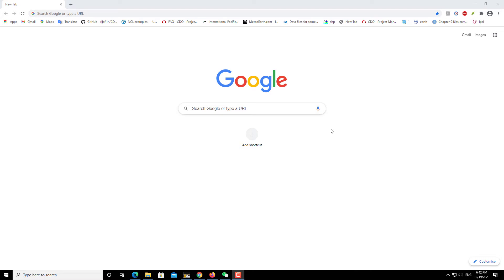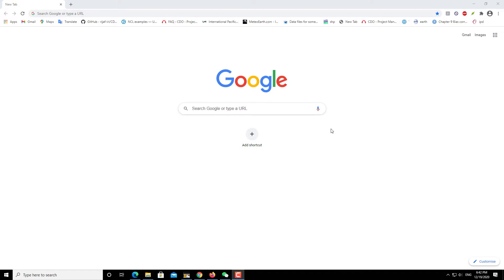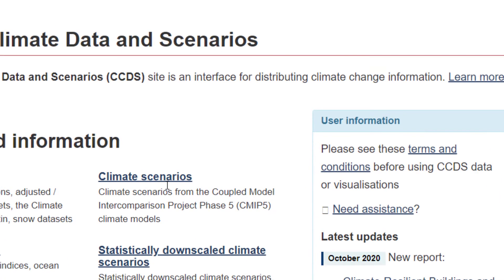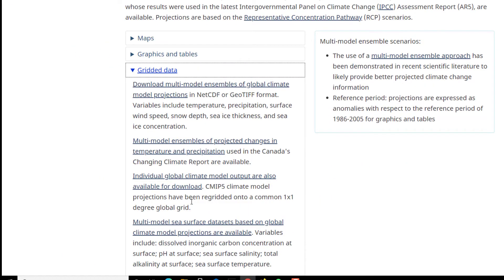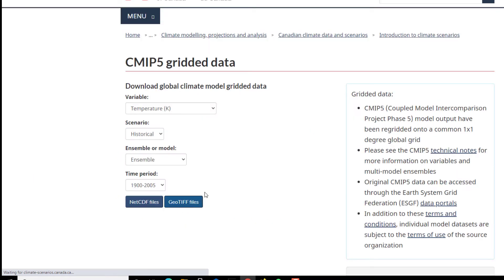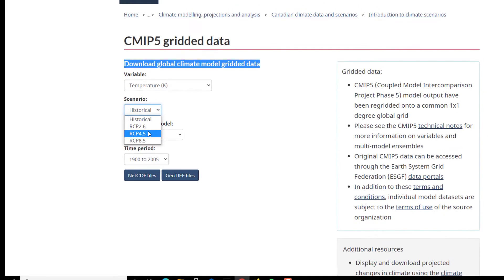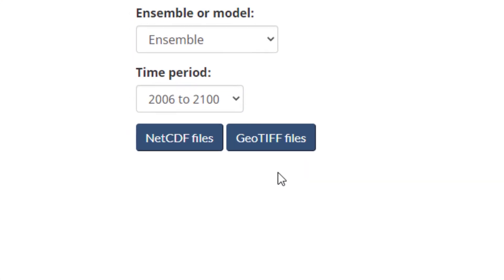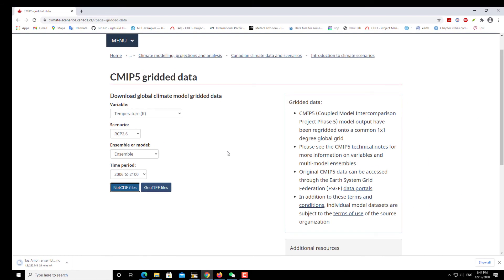The Easiest Way To Download CMIP5 Data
Download CMIP5 Data
CMIP5
CMIP6

CMIP / WCRP
Climate Modelling
Climate Projections
Historical Simulations
Climate Scenarios

Climate Data
World Climate Research Program

climate models,
climate model simulation,
climate models wrong,
climate modelling online course,
climate modeling 101,
climate modelling using python,
climate models 2021,
climate model intercomparison project,
climate model ensemble,
climate model rcp,
climate model equations,
climate model 2021,
climate model tuning,
climate models ipcc,
energy balance model climate,
climate change model,
cmip6 climate models,
model y climate control,
model 3 climate control,
climate change model project,
integrated assessment models climate change,
dice model climate change,
climate model evaluation,
climate model emulator,
global climate model,
gcm climate model,
climate model inputs,
climate model nasa,
model on climate,
climate model projections vs reality,
climate model rcp 8.5,
regional climate model,
climate model spin up,
tesla model s climate control,
climate control tesla model 3,
weather and climate model,
tesla model x climate control,
tesla model y climate control,
tesla model 3 climate control,
tesla model 3 climate control app
cmip5 data download,
cmip5 vs cmip6,
cmip5 rcp8.5,
cmip5 resolution,
cmip5 gcm,
cmip5 ipcc,
cmip5 scenarios,
cmip5 rcp scenarios,
cmip5 and cmip6,
cmip5 cmip6 comparison,
cmip5 cmip6,
cmip5 data download procedure,
cmip5 esgf,
cmip5 experiments,
cmip5 multi-model ensemble,
cmip5 model resolution,
cmip5 model comparison
cmip6 data download,
climate projections,
climate simulation game,
climate simulation hangar,
climate simulation software,
climate simulation online,
climate simulation hanger,
climate simulation hangar florida,
climate simulation worldbuilding,
en roads climate simulation,
climate change simulation,
climate change simulation map,
climate model simulation
future climate projections,
climate change 2050 projections,
climate change projection
cmip6 experiments,
cmip6 vs cmip5,
cmip6 models and grid resolution,
cmip6 amip,
cmip6 pangeo,
cmip6 ssp585,
cmip6 resolution,
cmip6 climate models,
cmip6 amon,
cmip6 amoc,
cmip6 atlas,
cmip6 cesm2,
cmip6 carbon brief,
cmip5 vs cmip6,
cmip6 deck,
cmip6 damip,
cmip6 data download python,
cmip6 emission scenarios,
cmip6 model resolution,
cmip6 model output,
cmip6 mrso,
cmip6 models vs observations,
cmip6 model evaluation,
cmip6 naming conventions,
cmip6 picontrol,
cmip6 r1i1p1f1,
cmip6 sea level rise,
cmip6 solar forcing,
cmip6 ssp126,
cmip6 sea ice,
cmip6 ssp 245,
cmip6 table_id,
cmip6 timeline,
cmip6 user guide,
cmip6 volcanic forcing,
cmip6 worldclim